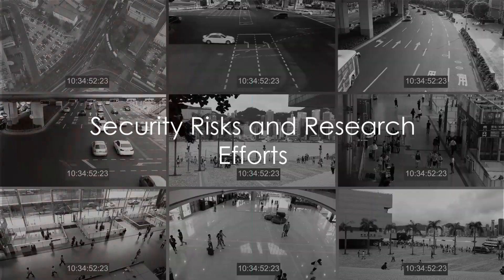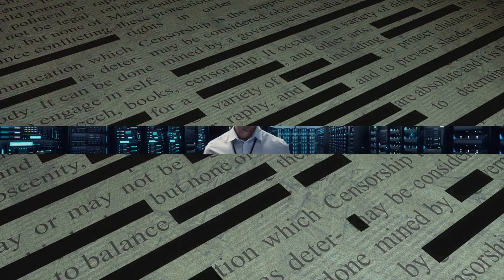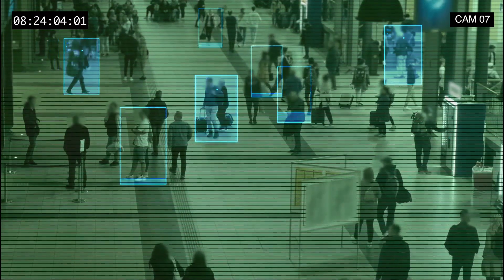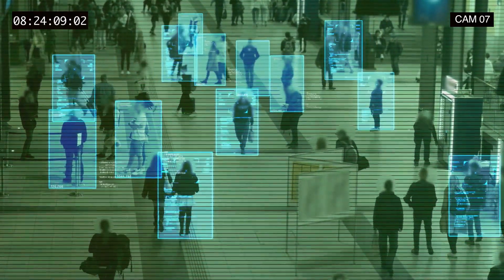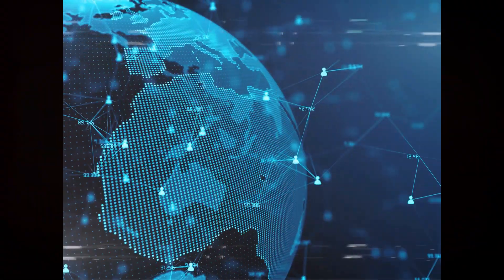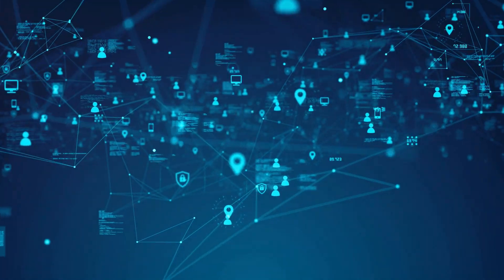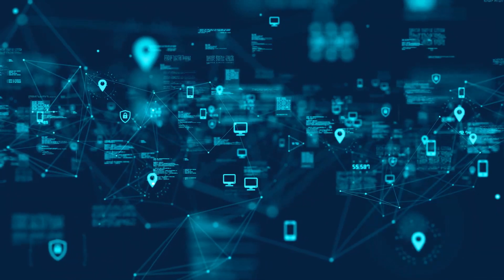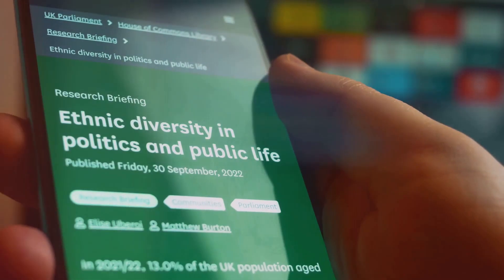US Overtake China in Something You Cannot Imagined!!!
In this video, we deep dive into the pervasive reach of Big Tech and data collection and explores how corporations like Google, Amazon, Meta, Apple, and Microsoft, collectively known as GAMAM, harness user data to fuel their billion-dollar industries, and the profound impacts this has on personal privacy.

We'll uncover the startling extent to which companies like Google and Meta rely on advertising revenues—driven by detailed profiles created from user data such as search histories, page visits, and social interactions. You'll see how this not only powers their financial success but also transforms users into the very products sold to advertisers.

Moreover, we discuss the dual role companies like Apple and Microsoft play in selling both products and data, highlighting Apple's proactive steps towards enhancing user privacy through features like app tracking transparency.

But the implications of such extensive data collection extend beyond just privacy concerns. We'll also reveal how governments across the globe, from the US to China and beyond, have exploited mobile data for political gains—from influencing elections to suppressing dissent.

Finally, we delve into the security risks inherent in our mobile devices, often seen as handheld spies, and the ongoing efforts by security researchers to combat these vulnerabilities.

Understanding these issues is crucial for anyone navigating the modern digital landscape. This video is not just about outlining problems but also fostering a discussion on the need for robust privacy laws and technological safeguards to protect our digital lives. Join us as we unpack these critical issues, shedding light on the shadowy aspects of digital surveillance and the quest for data security.